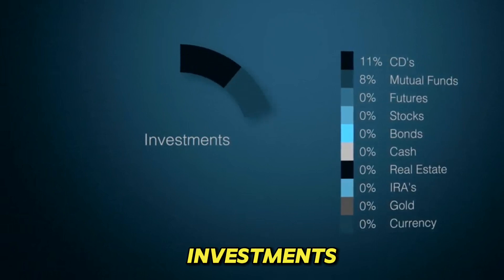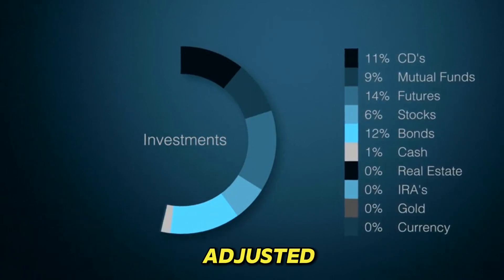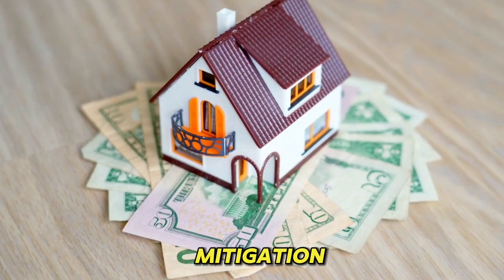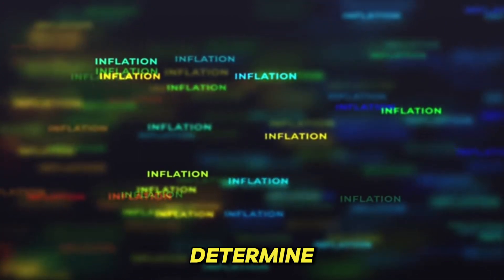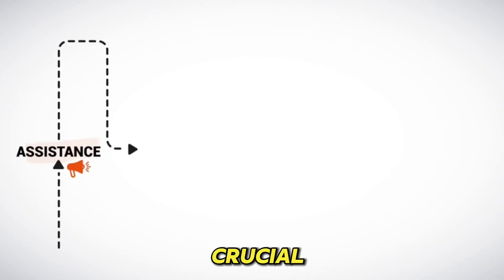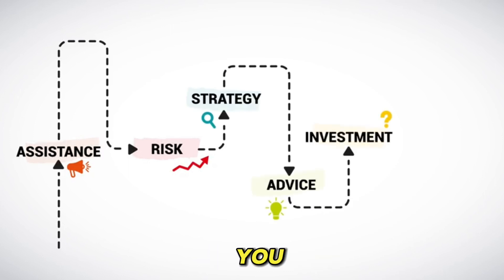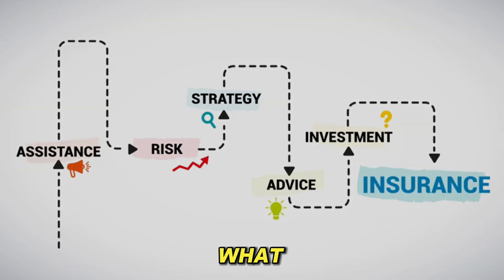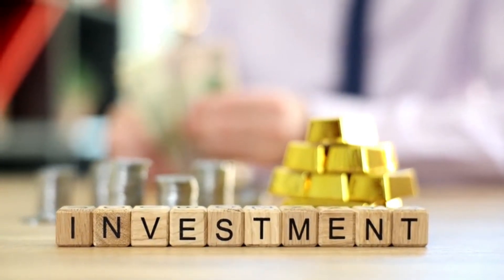The Power Of Diversification In Investment Portfolios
💼 Welcome to our Finance & Investing corner! 📈 In this enlightening video, we're delving into the power of diversification in investment portfolios – a key strategy for maximizing returns while minimizing risk.

Join us as we uncover the benefits of diversification, exploring how spreading your investments across different asset classes, industries, and regions can help protect your portfolio from market volatility and potential losses. From stocks and bonds to real estate and commodities, we'll discuss the importance of having a well-diversified portfolio to weather any market conditions.

Prepare to be enlightened as we delve into the concept of correlation and how it influences the effectiveness of diversification. Discover how combining assets with low or negative correlations can enhance portfolio stability and potentially boost returns over the long term.

Get ready to learn practical tips and strategies for diversifying your investment portfolio, from asset allocation techniques to rebalancing strategies. Whether you're a novice investor or a seasoned pro, mastering the art of diversification is essential for building wealth and achieving your financial goals.

Let's empower ourselves with knowledge and make smarter investment decisions! 💰📊